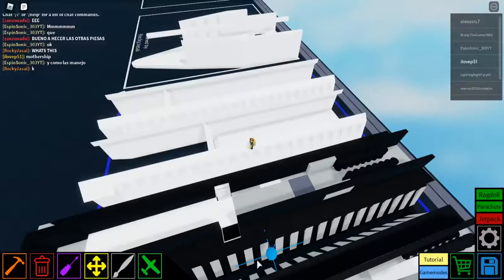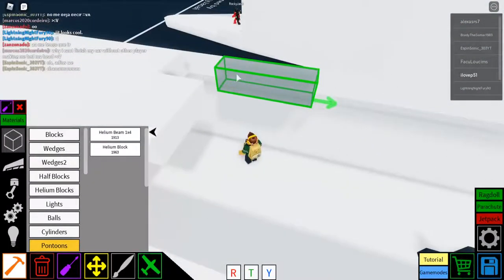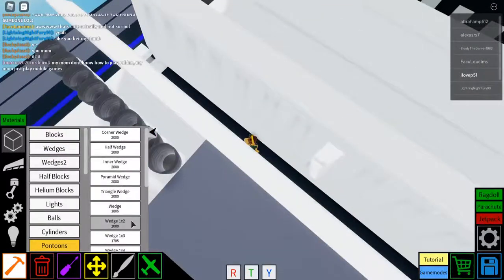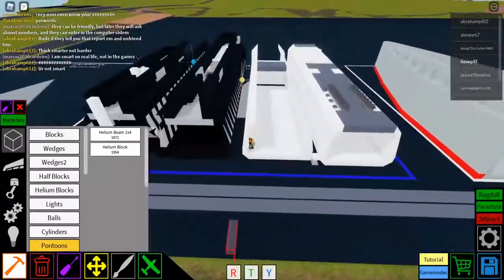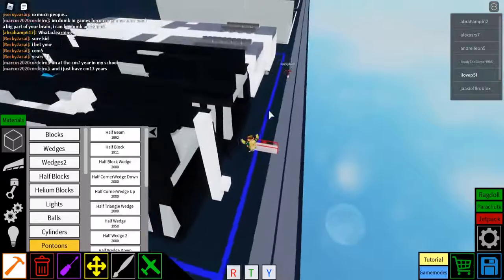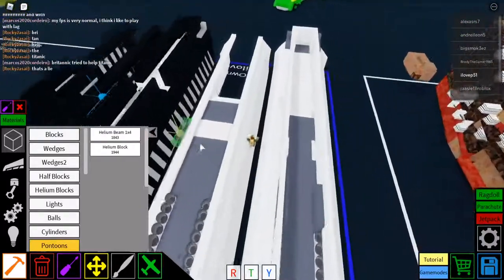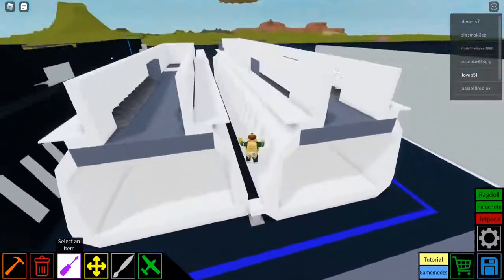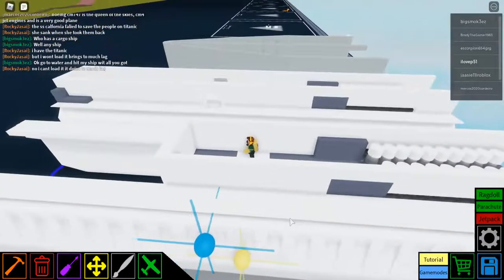How to make a mothership pt 2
Second part of the tutorial...

There are edits now   : )